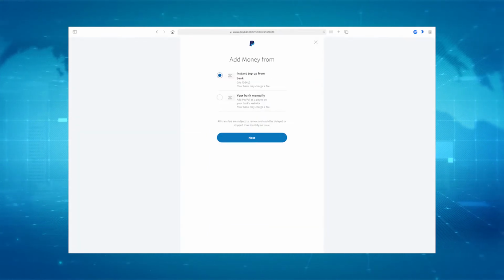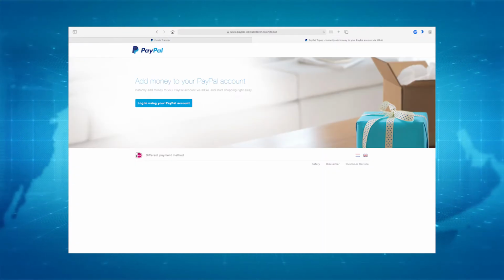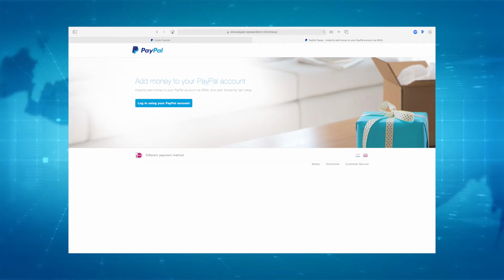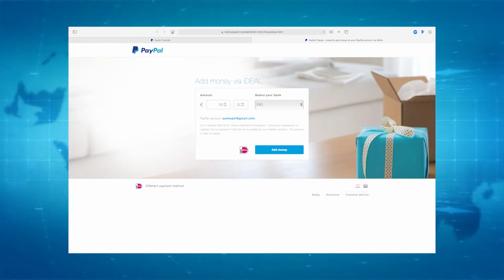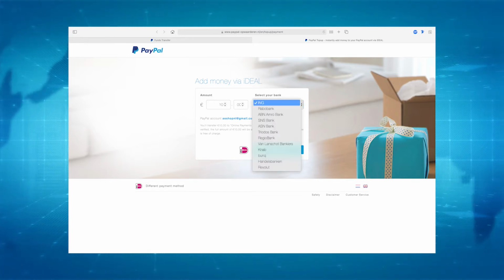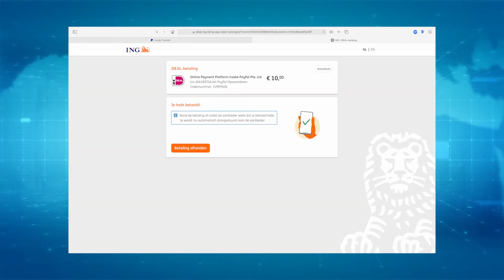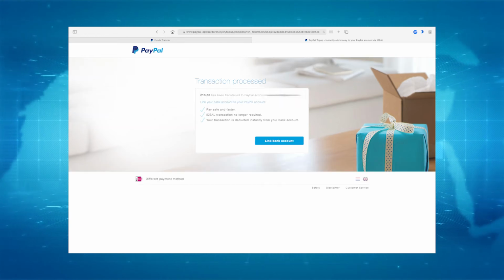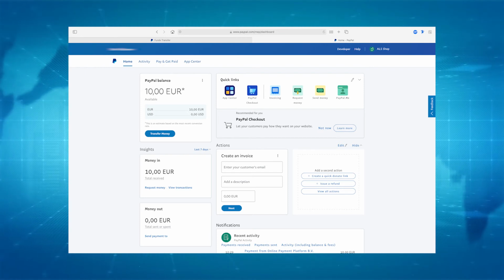HOW TO ADD MONEY TO YOUR PAYPAL ACCOUNT (IDEAL) | 2021 METHOD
In this video I show you how to add money to your PayPal account using ideal.